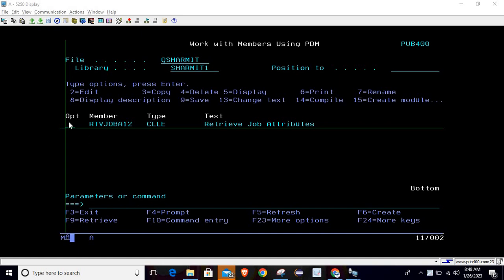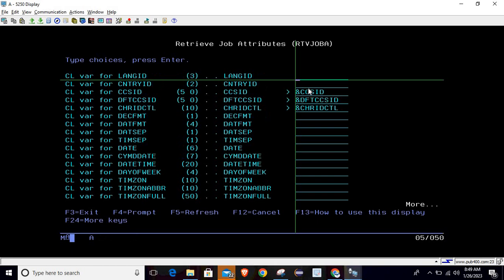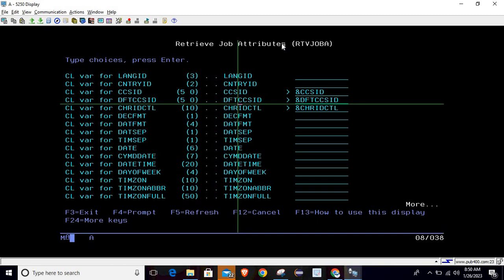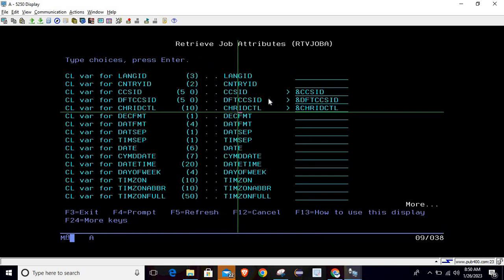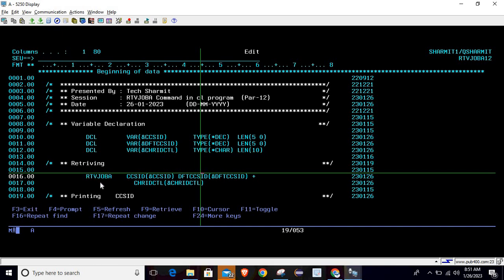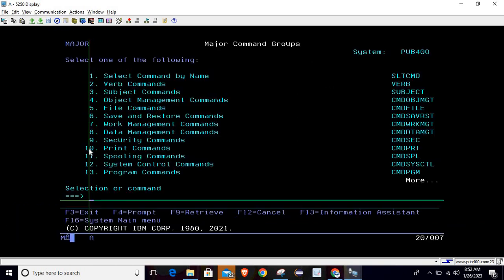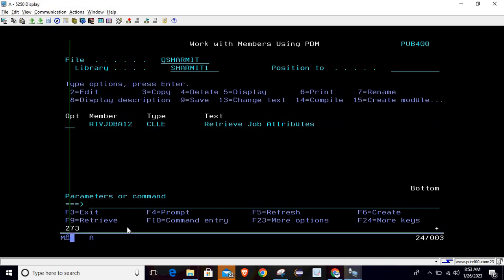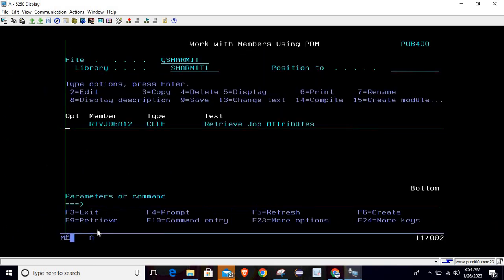Retrieve Job Attributes (RTVJOBA) Part-12 | rtvjoba command in clprogram CCSID DFTCCSID CHRIDCTL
1.Fetching CCSID, DFTCCSID, CHRIDCTL in cl program in english.
2. How to use Retrieve Job Attributes (RTVJOBA) command in cl program  in english.